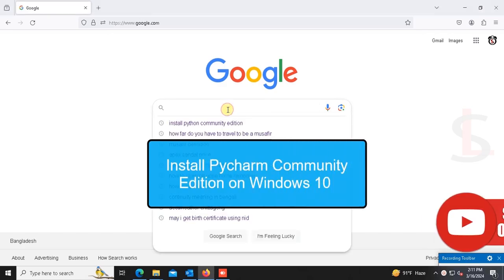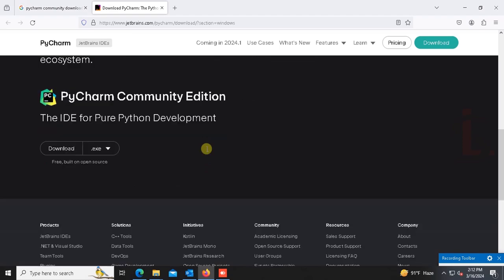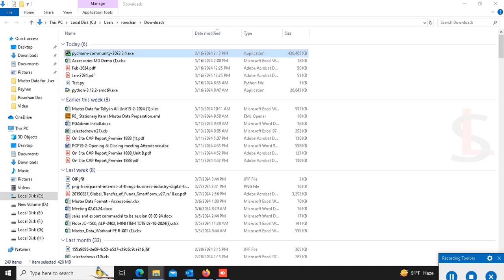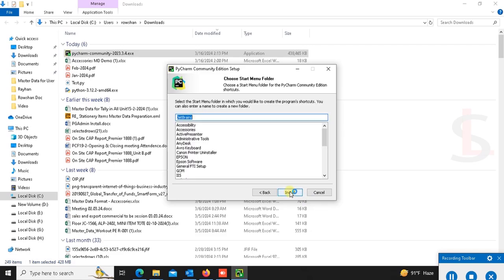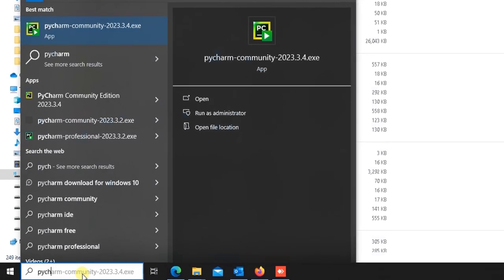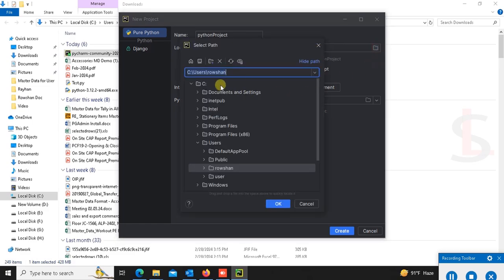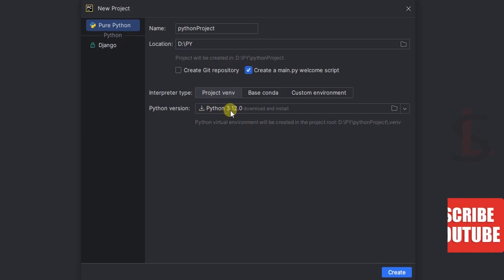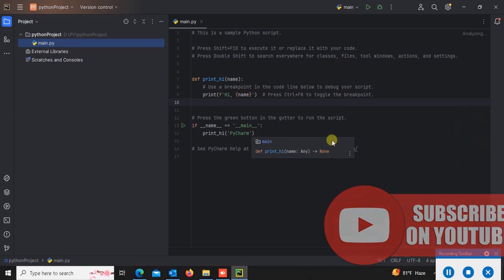How to download and install PyCharm Community Edition on windows 10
How to download and install PyCharm community edition on windows 10. PyCharm Community Edition is a free and open-source integrated developer tool. JetBrains developed and published this freeware for Python code developers. This tutorial teaches you how easily you can download and install pycharm community on windows 10 step by step.

swiftlearn, how to download and install pycharm community edition on windows 10,
download and install pycharm community edition on windows 10,
download pycharm community, install pycharm community, pycharm community installation, install pycharm community, pycharm download, install pycharm